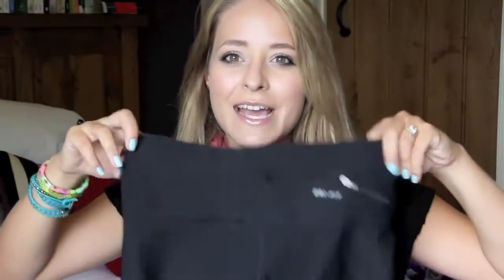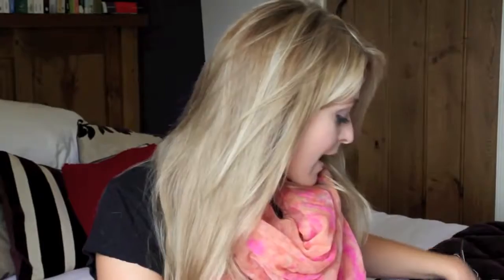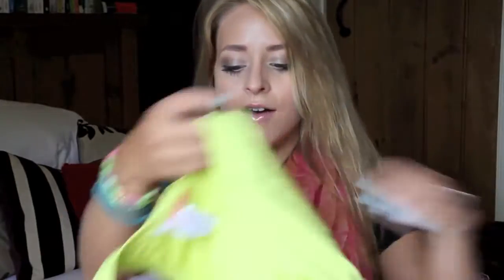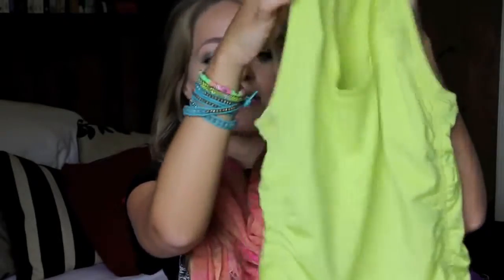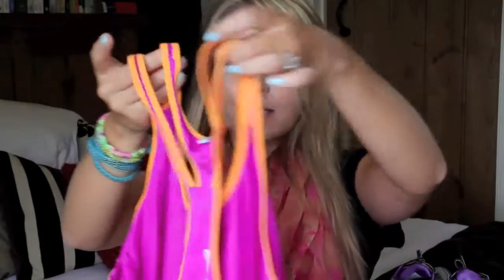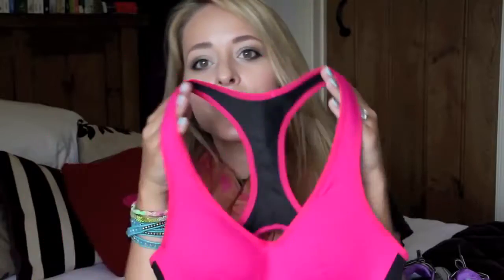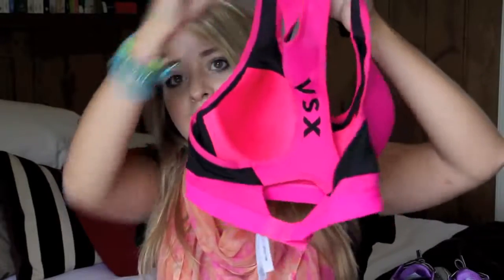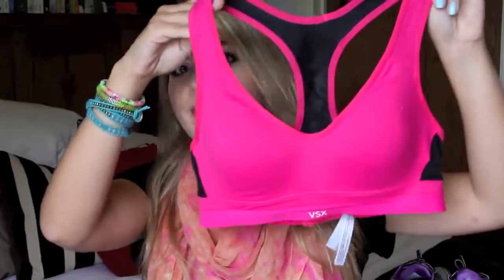FitDeForce: My Favourite Fitness Clothing & Haul! MfSpencer Michelle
Playlist I'm gonna be VLOGGING EVERY DAY in August!